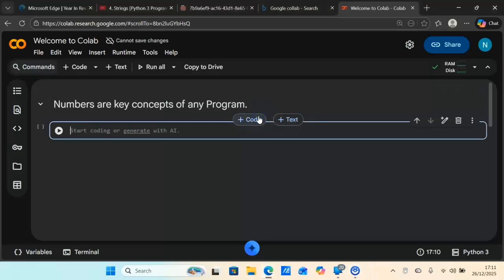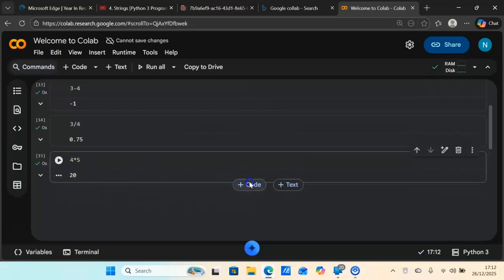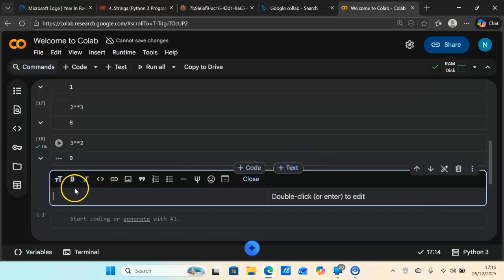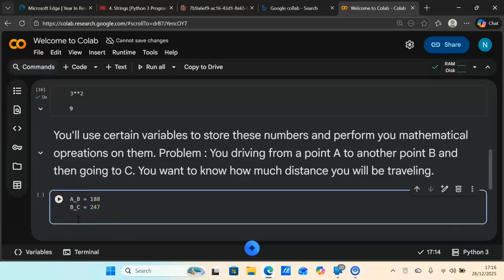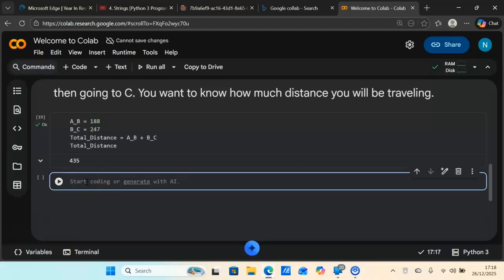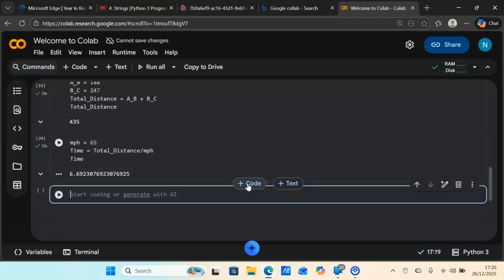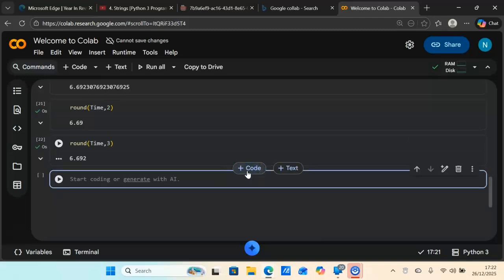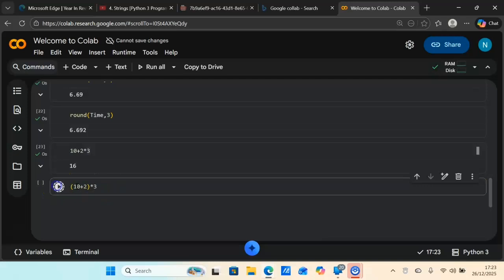Numbers in Python.